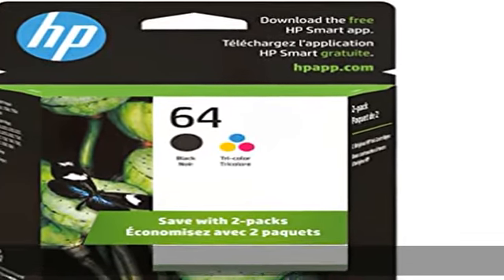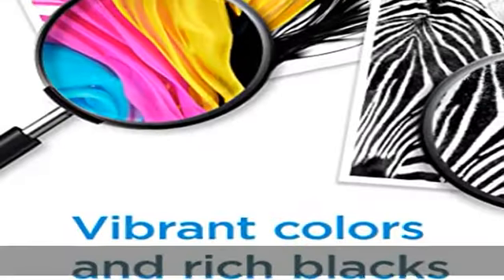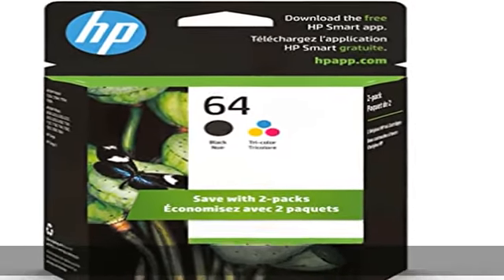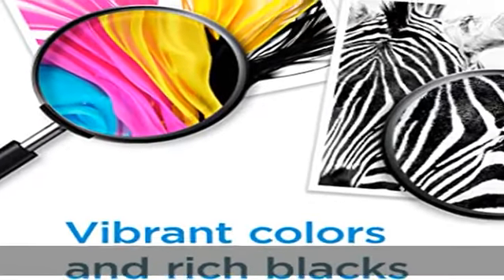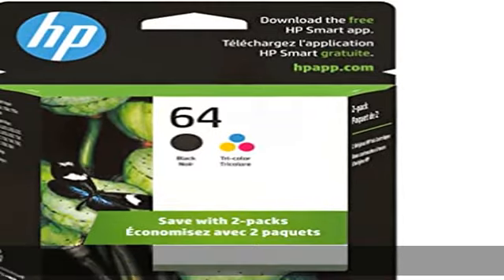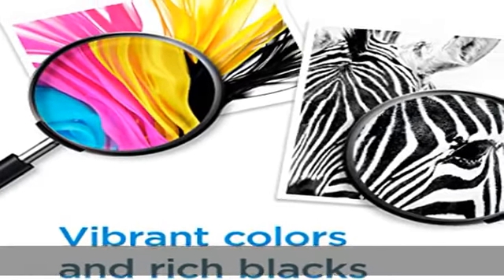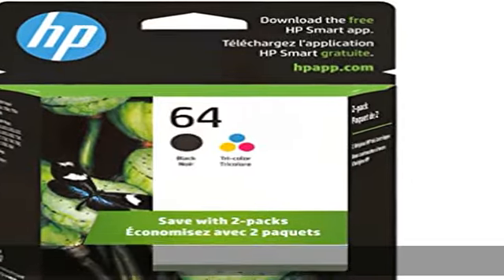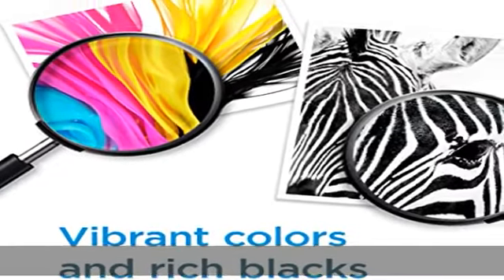HP 64 Black/Tri-color Ink Cartridges (2-pack) | Works with HP ENVY Inspire 7950e; ENVY Photo 6200,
HP 64 Black/Tri-color Ink Cartridges (2-pack) | Works with HP ENVY Inspire 7950e; ENVY Photo 6200, 7100, 7800; Tango Series | Eligible for Instant Ink | X4D92AN